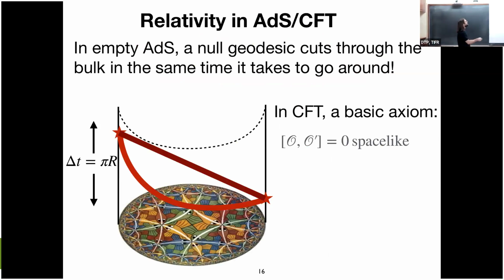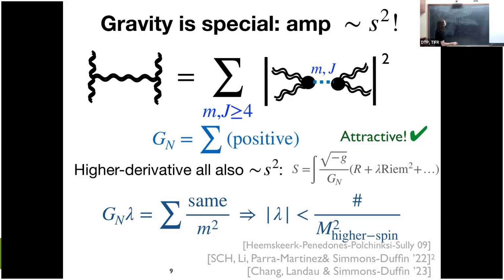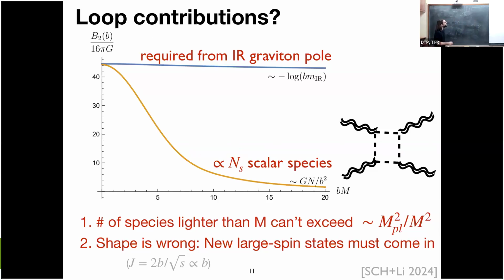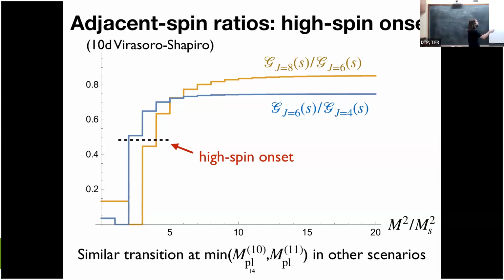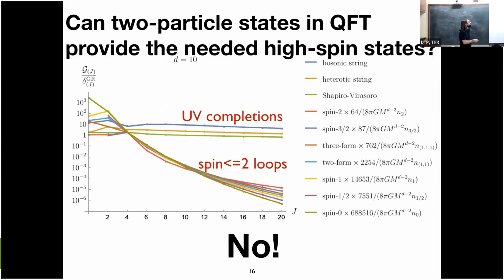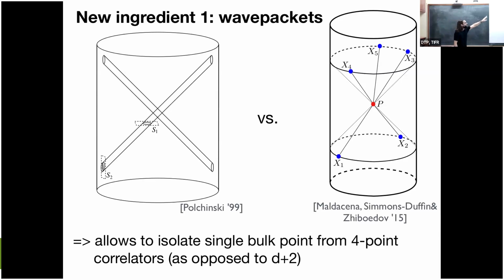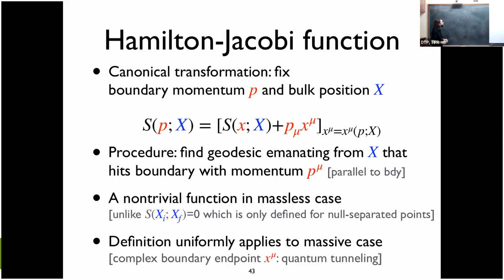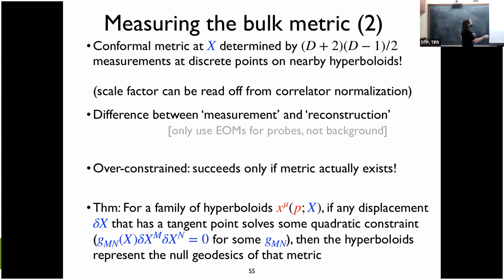Simon Caron-Huot (Mcgill University, Canada): Bulk locality and AdS/CFT holography - Lecture 3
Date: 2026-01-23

The celebrated AdS/CFT correspondence predicts that extra dimensions of space with dynamical gravity can emerge from a strongly interacting quantum systems living at the "boundary". I will discuss three aspects of the emergence of local bulk physics: 1. How general properties of the boundary conformal field theory constrain local scattering experiments in the bulk; 2. Why these restrict the dynamics of the bulk metric to be as described by General Relativity; 3. Simple (thought) experiments that can measure a non-AdS bulk geometry from the boundary, including new signatures of causality in a general geometry.